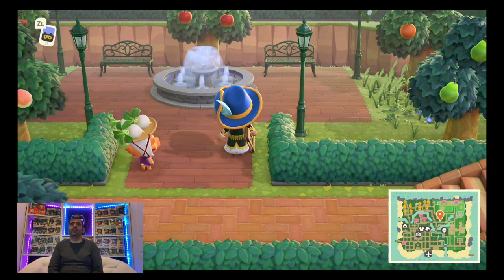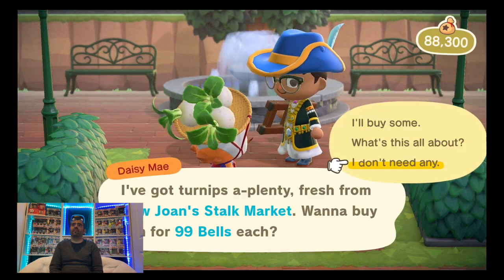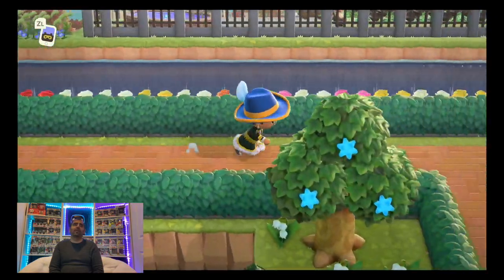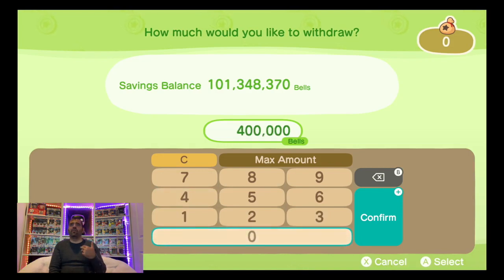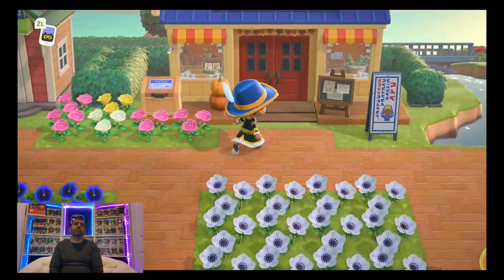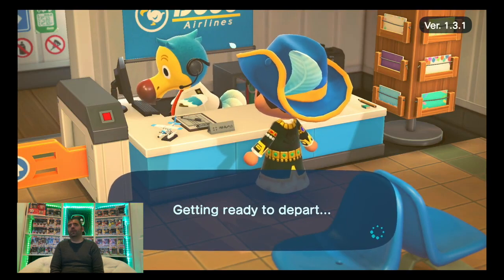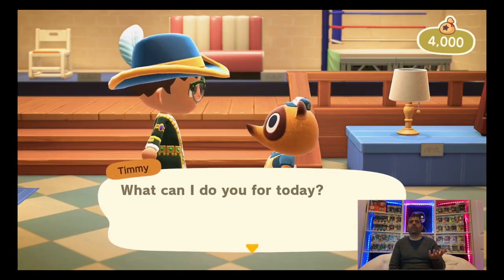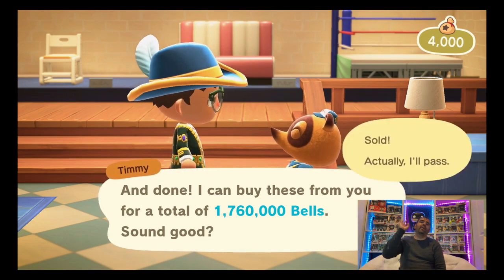Easiest way to make money Animal Crossing, Sell them turnips Discord link below!!!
The easiest way to make Money Turnips!!! Also i Do twitch streaming for dream villagers for viewers.